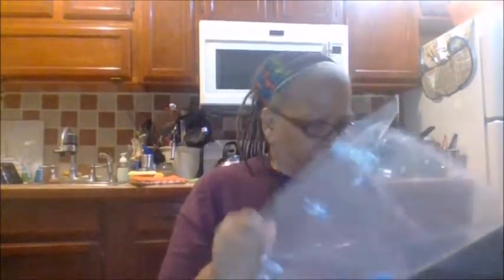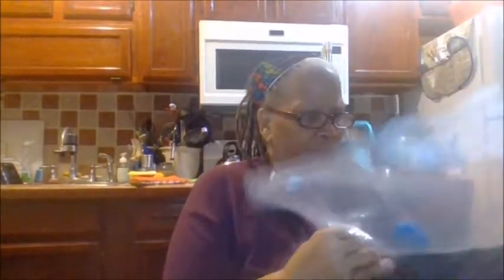QBUC Lumbar Support Back Support Pillow Memory Foam Orthopedic Backrest Review.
Helps to relieve back pain
adjustable straps
Breatable
washable

Movie By Paranormal Hood
Episodes
Books:
Pouring A Floor

Donia Gonzales-Copeland
POB 371
Delaware City, DE 19706

 Mail to:
Donia Gonzales-Copeland
POB 371
Delaware City, Delaware 19706